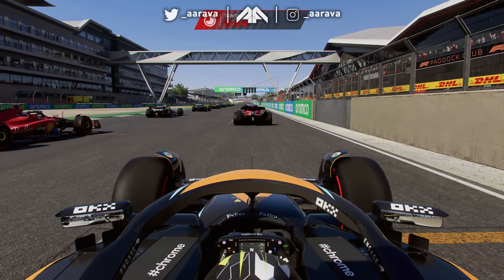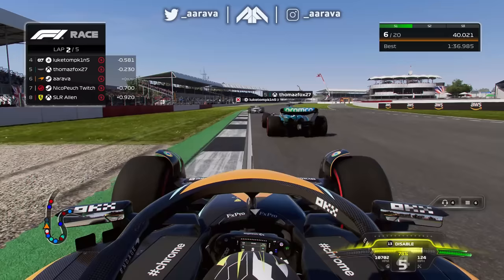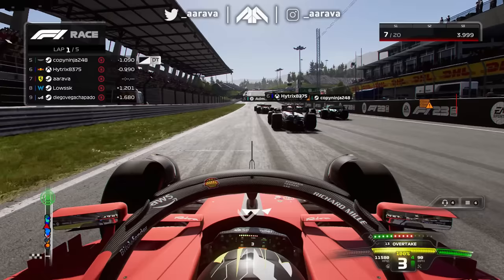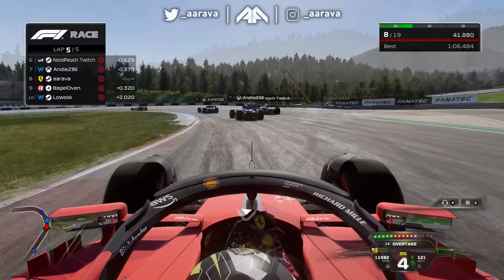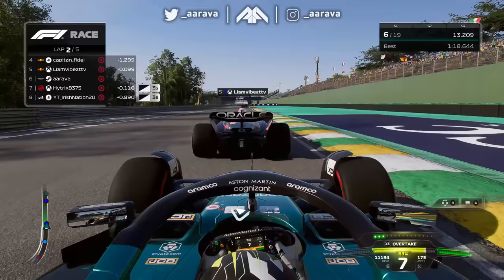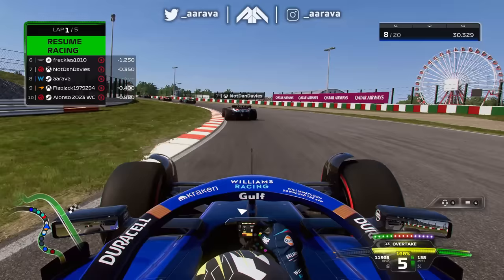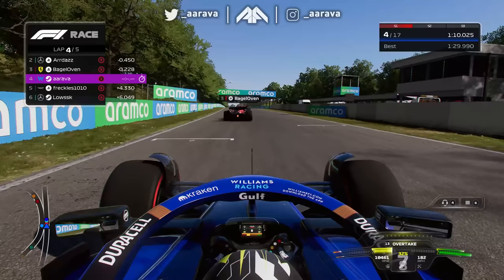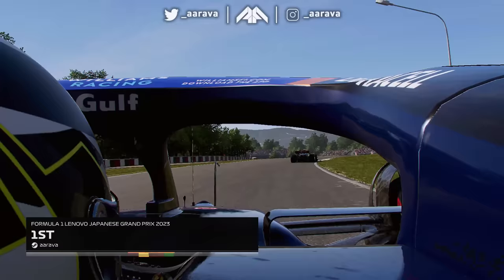Playing F1 23 Multiplayer Until I WIN a Race...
Playing F1 23 Online Until We WIN a Race...
We cannot stop playing the f1 23 game today until we get P1 in a multiplayer open lobby!